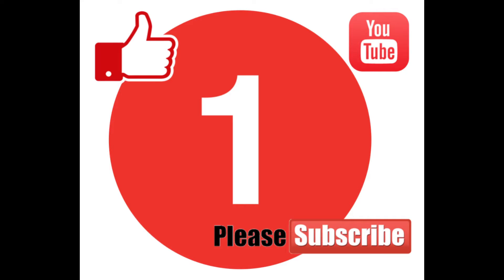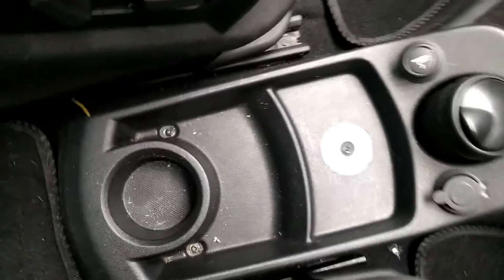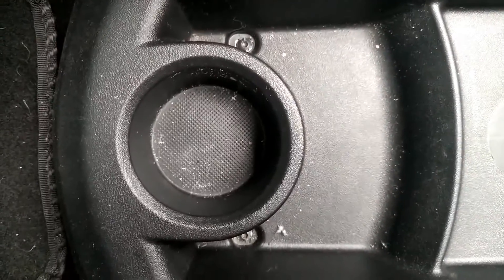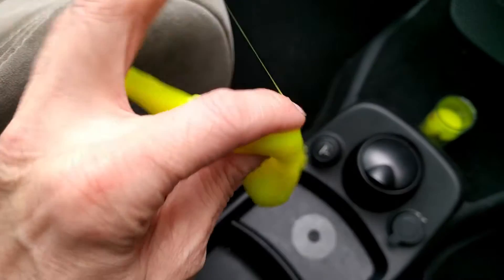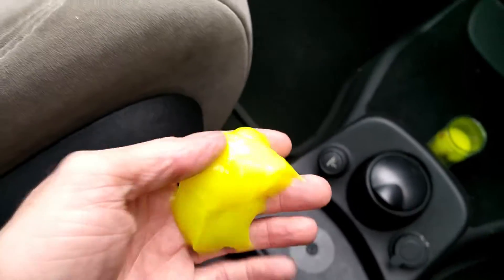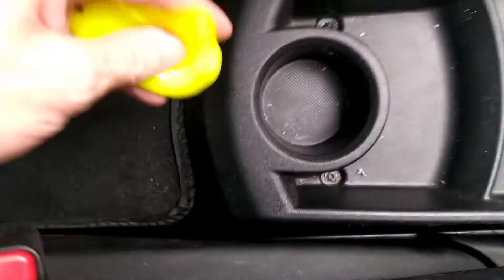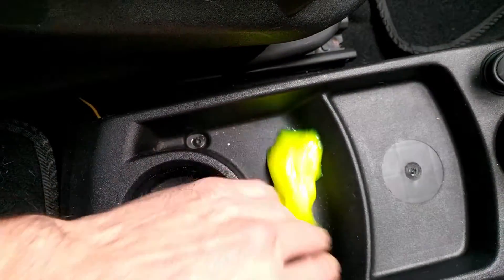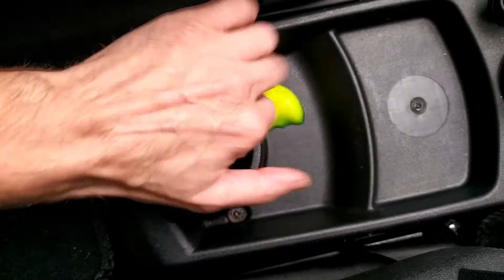Slime car cleaning hack.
In this video I use kids SLIME to clean awkward areas of a car. I hope this helps.

Hello everyone interested enough in this channel to visit here.
I'm just a single Dad whose son wanted his own YouTube channel to try and make some money because, quite frankly, we're pretty poor. Sadface.
But we're really happy together and I'd do anything for him, including making all sorts of random videos to upload to YouTube.
As such there's going to be games, reviews of various things and, as I generally can't afford to pay to get things fixed, anything I'm repairing that I can video I'll also upload.
Whatever you're doing folks I hope you're more successful at it that I am, take care and stay safe.
Peace.